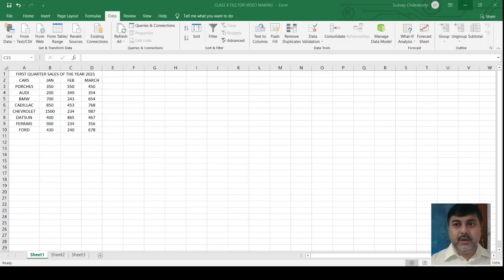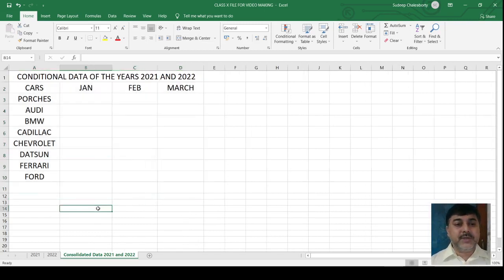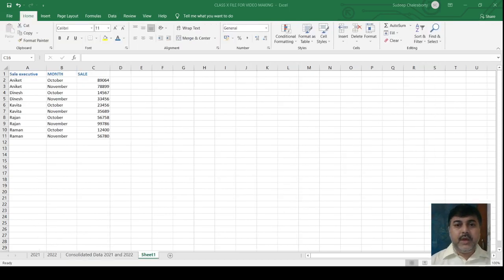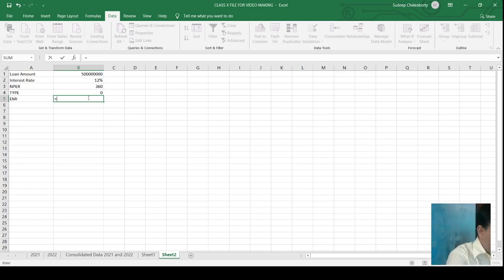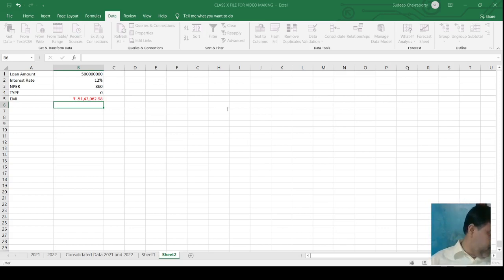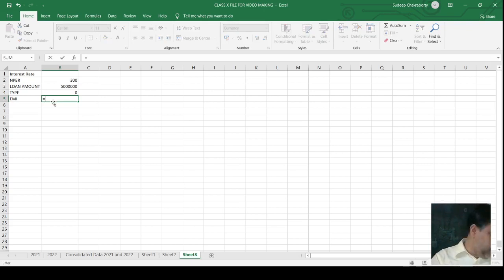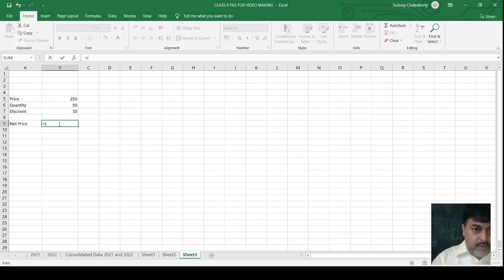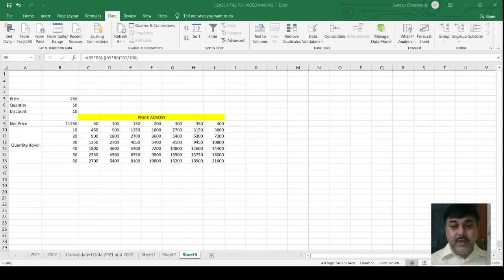SPREADSHEET ANALYSING DATA WHAT IF ANALYSIL ALL 1